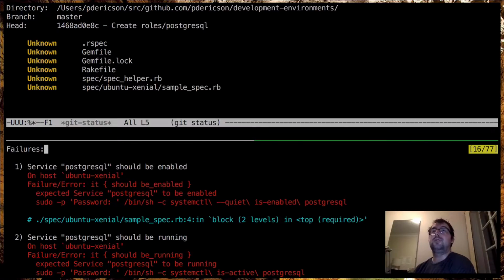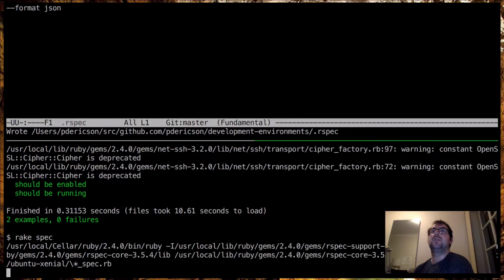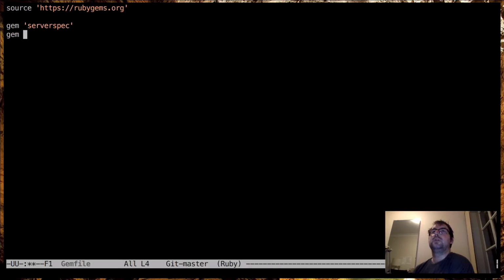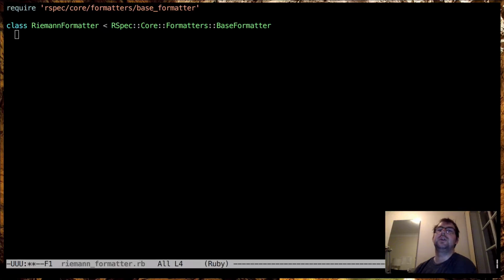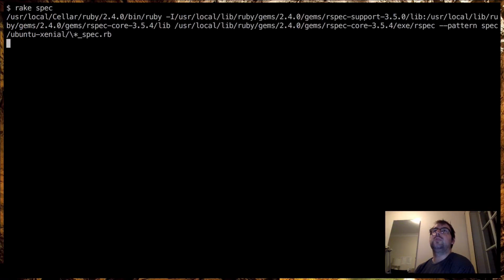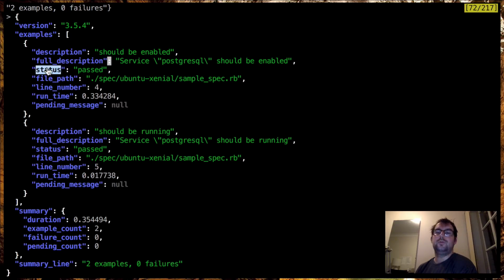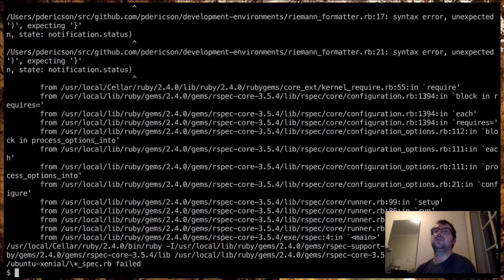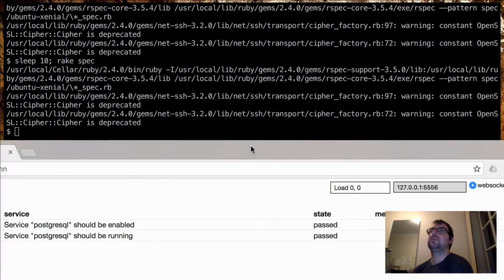Peter Ericson's Opinions on Serverspec - custom formatters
Couch Session